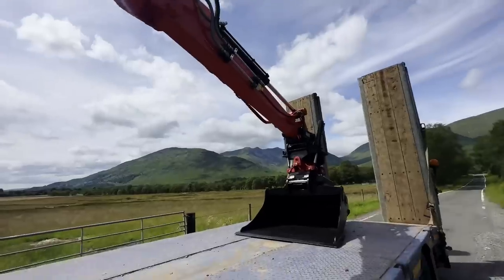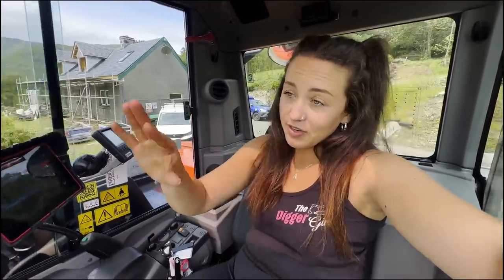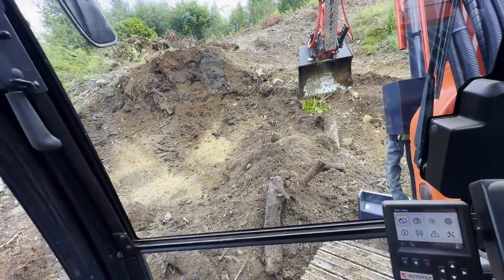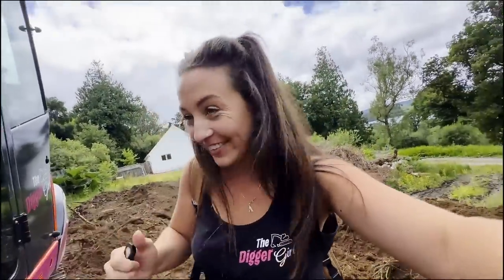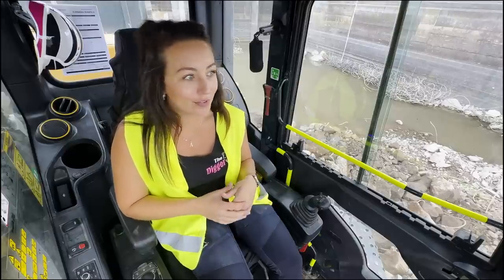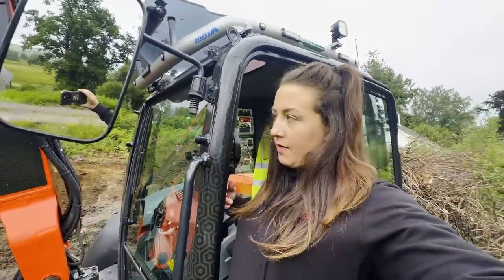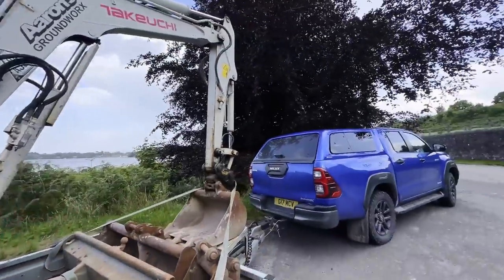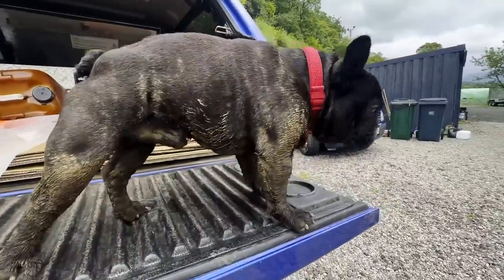Can I Handle a 90-Tonne Excavator? | Plus NEW Kubota - Digger Girl Diaries Week 25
Got the a brand new KX085-5 to demo with a Rototilt. Then DSM a Demolition company allowed me a go in their 90 Tonne machine!! It was one of the best experiences ever. Thank you to DSM, Hyundai and Molson group for the opportunity.